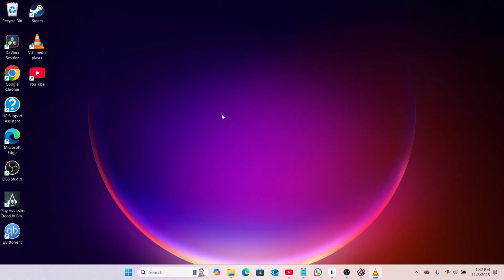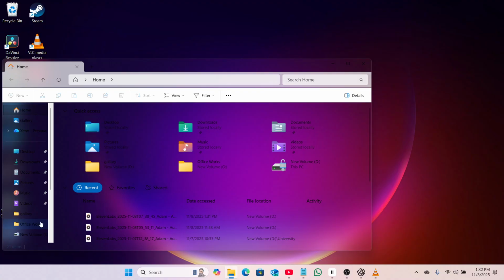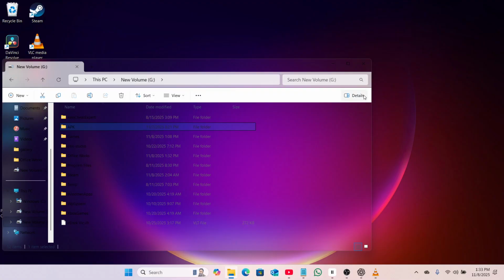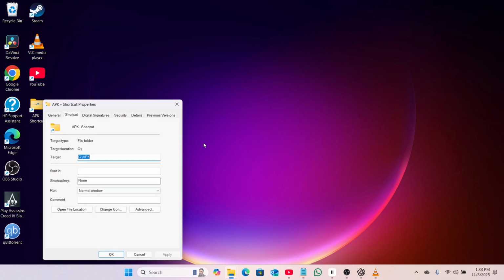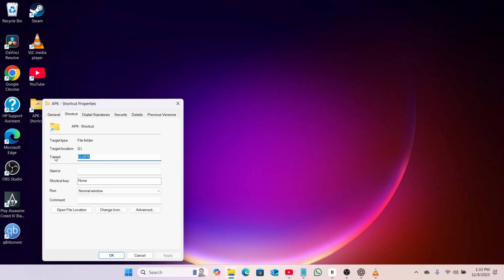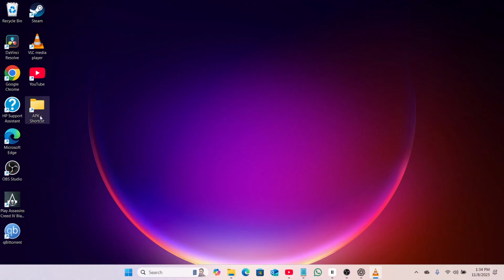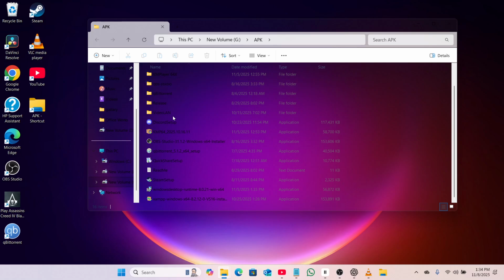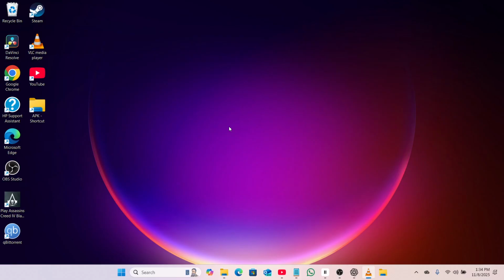How To Pin Folder To Taskbar in Windows 11 - 2025 (Full Guide)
How To Pin Folder To Taskbar in Windows 11
In this video, how to pin folder to taskbar in Windows 11 is explained step by step for easy access. You will learn how to quickly add your favorite folders, organize your desktop, and improve workflow by keeping important folders on the taskbar. This tutorial also covers customizing folder icons, managing pinned items, and boosting productivity in Windows 11.